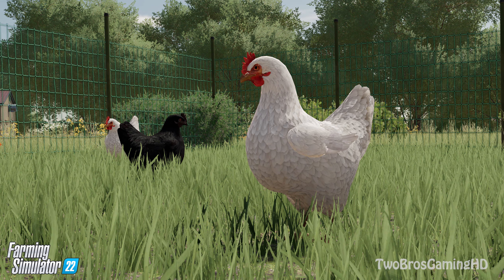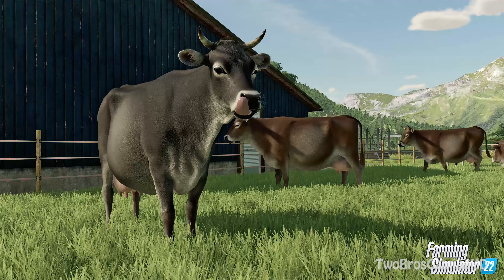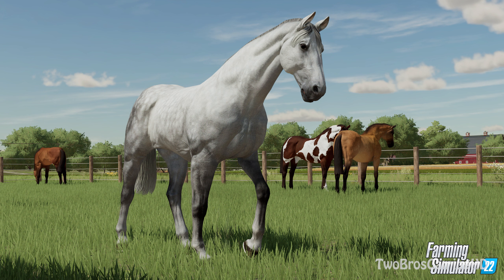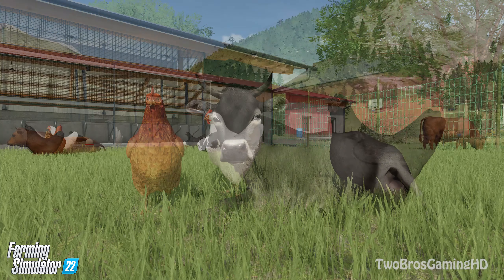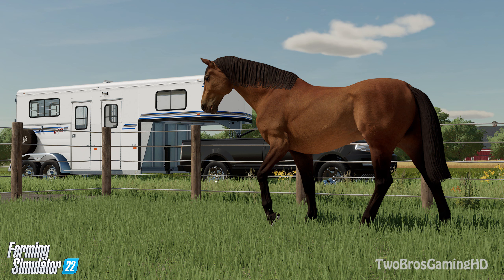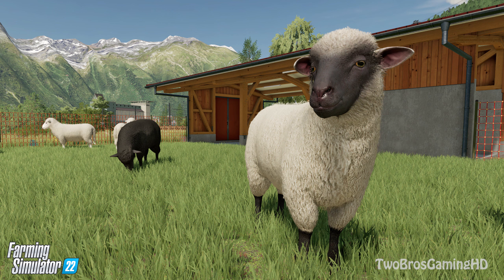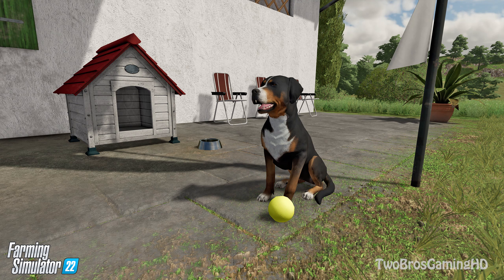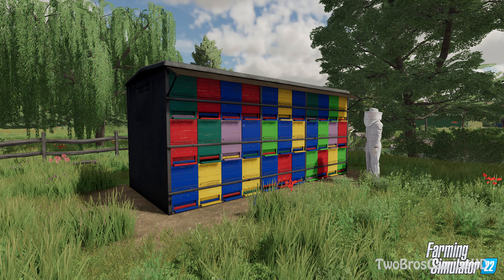ALL ANIMALS IN Farming Simulator 2022 | NEW AND COOL WILDLIFE WILL BE HERE | PS4 | Xbox One | PC